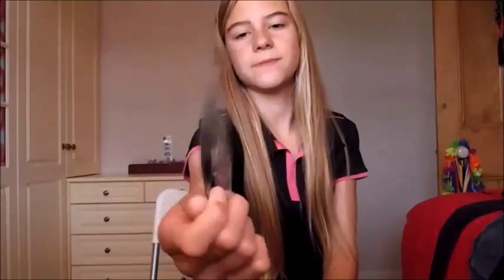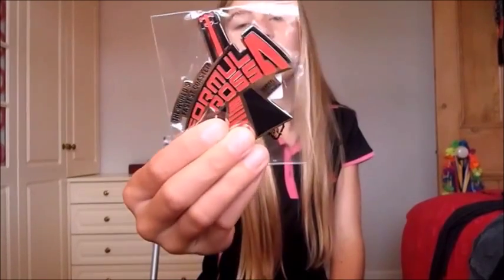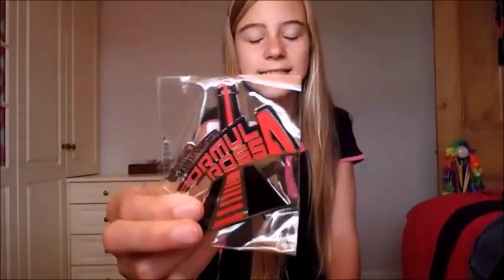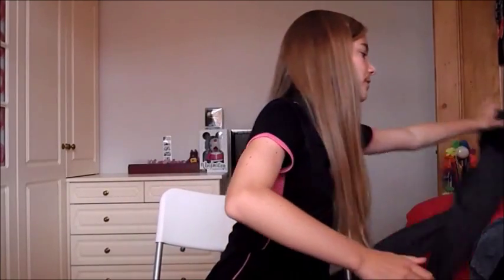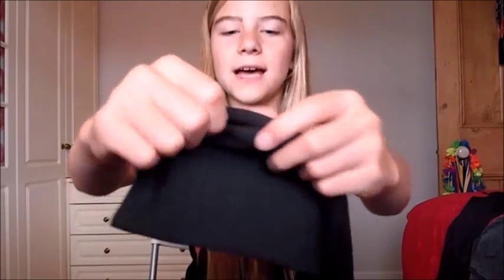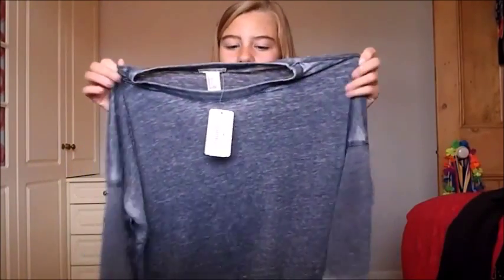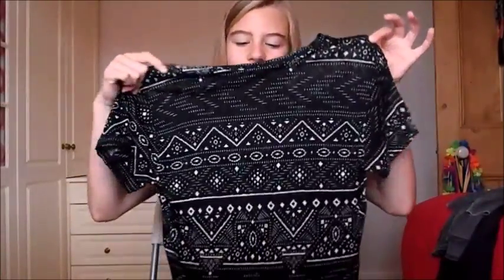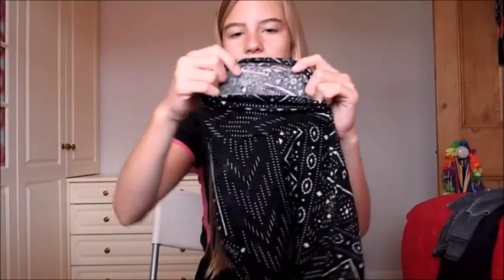Abu Dhabi & Dubai Shopping Haul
Hi guys, and my second video today is the long awaited holiday shopping haul that I should have uploaded earlier but I was super busy.

Don't forget to comment as I love it when you get involved with my channel and I'll see you on my next video which is a What's in my school bag video and it is my last video in my BackToSchoolWithKita series that I hope will be a little longer next year?!?!

Thanks for supporting and I'll talk to you on my upcoming videos!!!
Kita